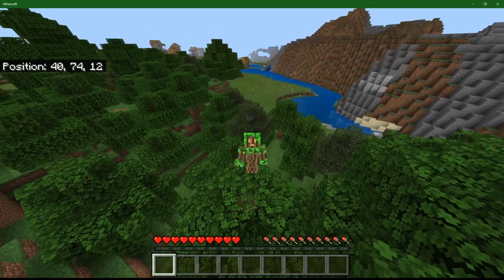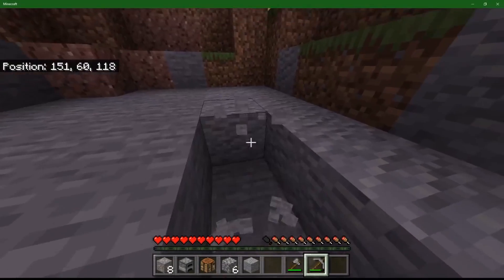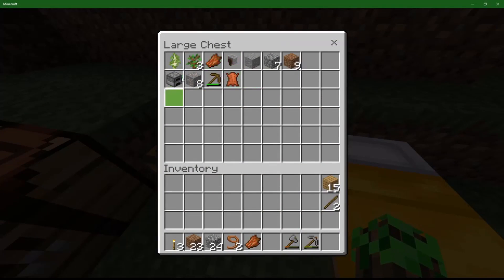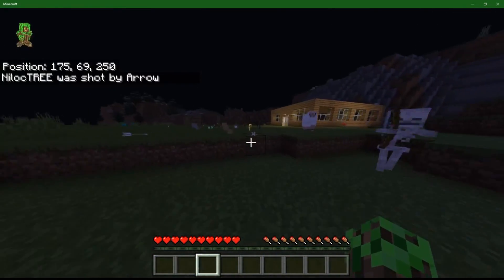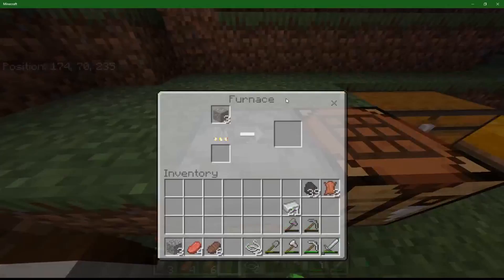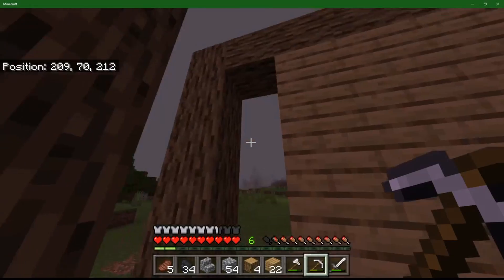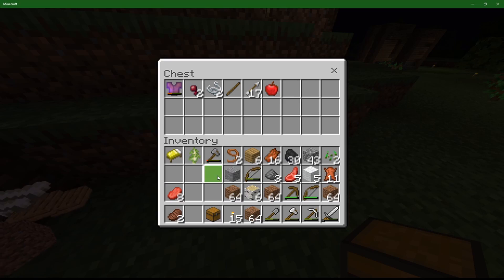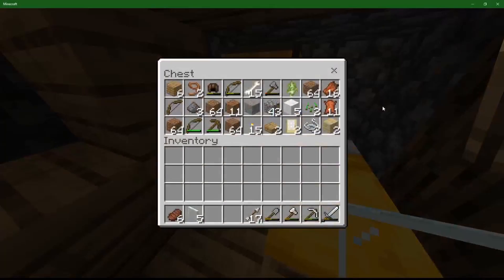New Beginning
Minecraft bedrock let's play episode one.
Playing on minecraft realm with some friends.